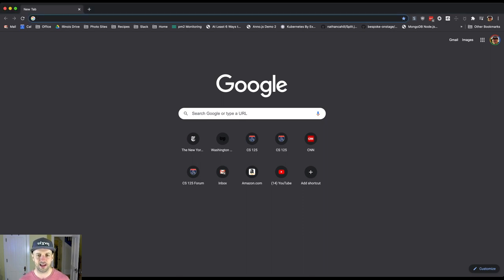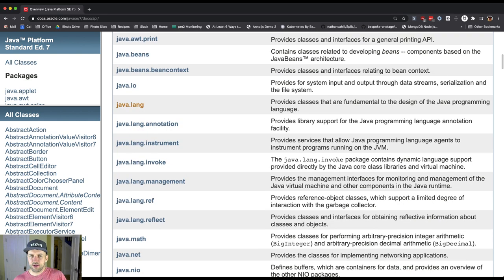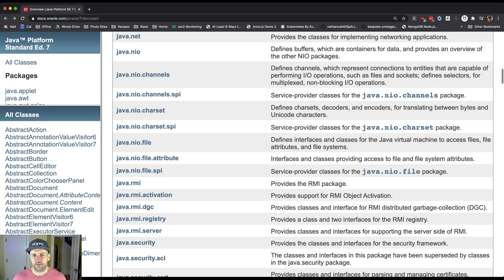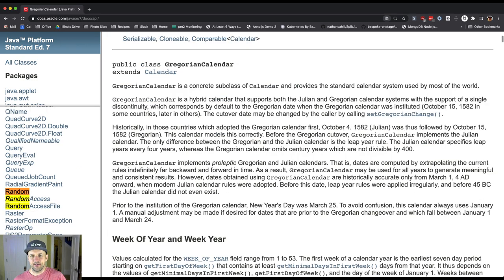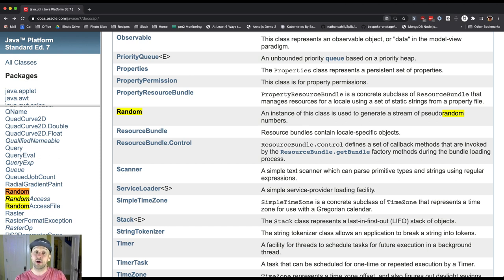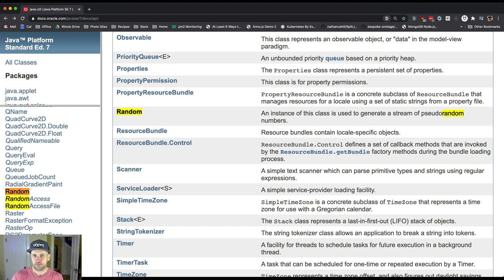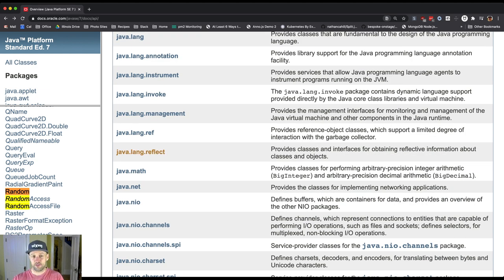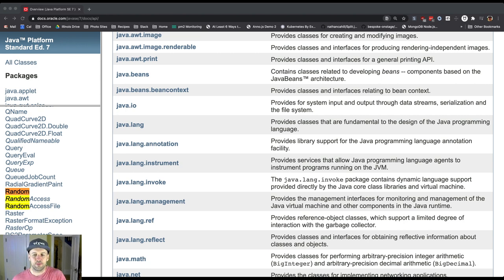CS 125 Fall 2020 Lesson 32: The Java Standard Library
An overview of the Java Standard Library.